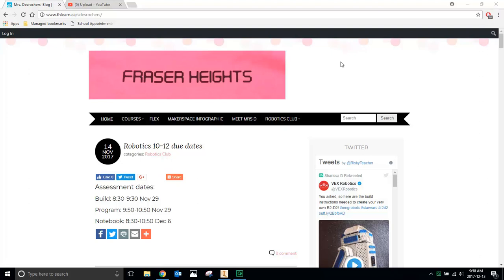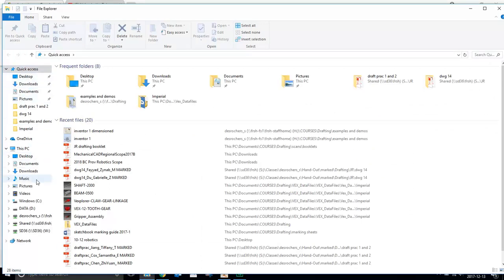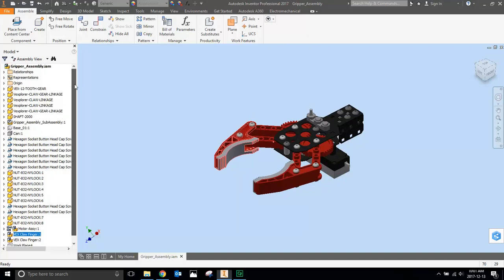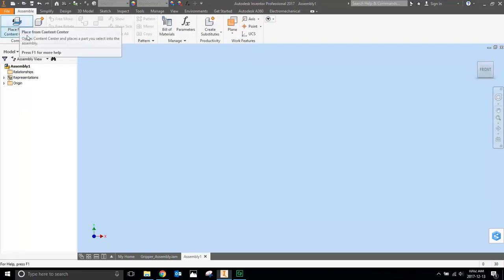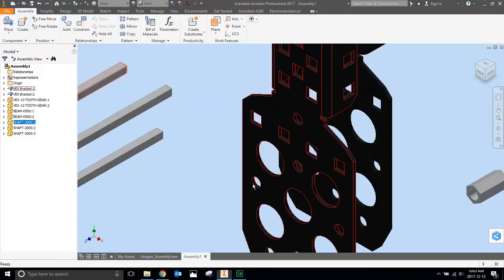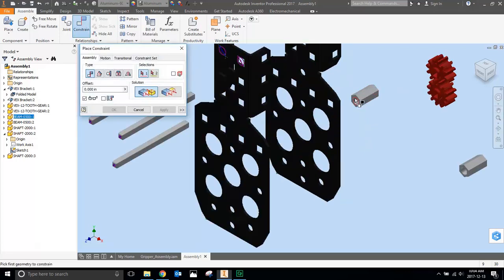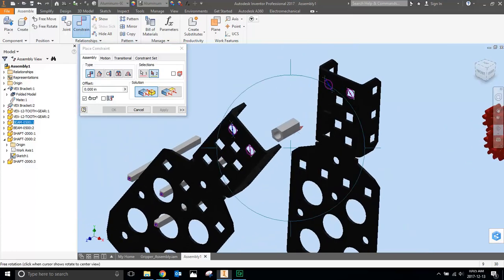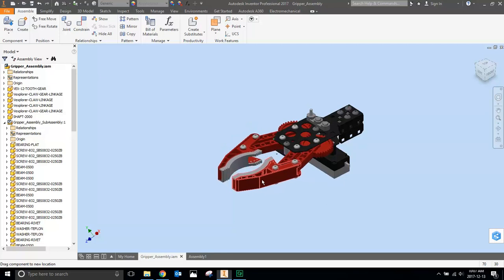inventor 3:creating an assembly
Creating a vex gripper assembly using Inventor 2017 at Fraser Heights Secondary